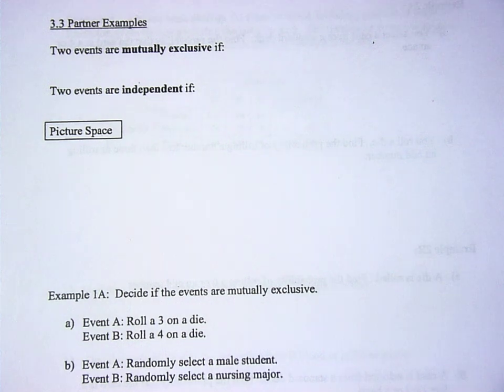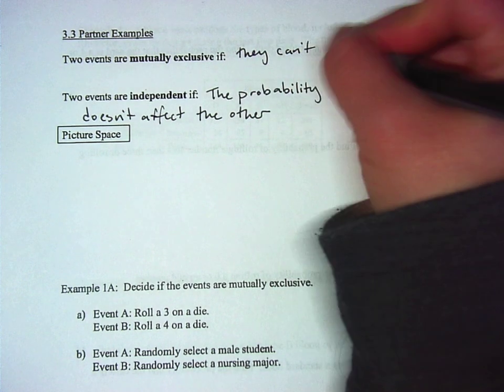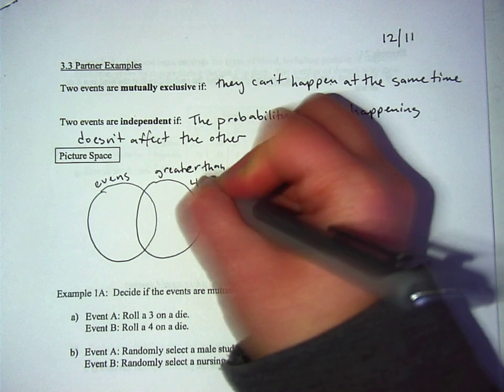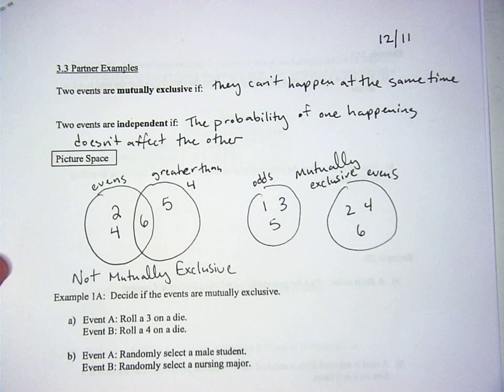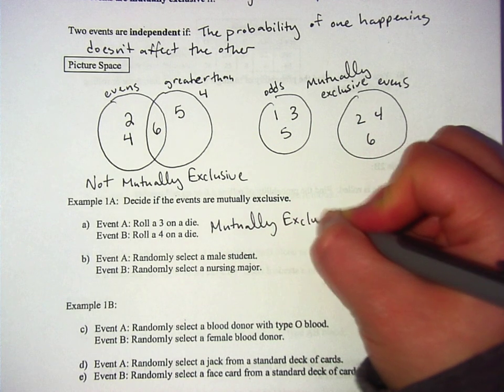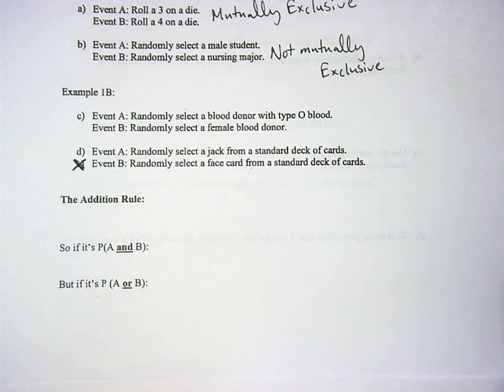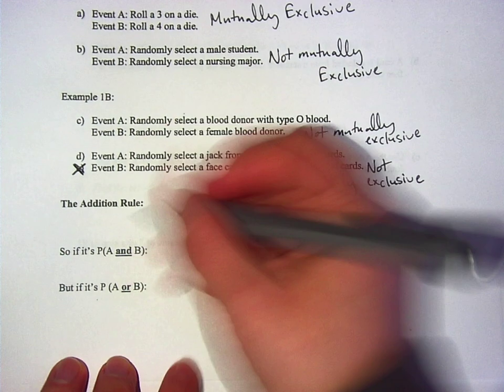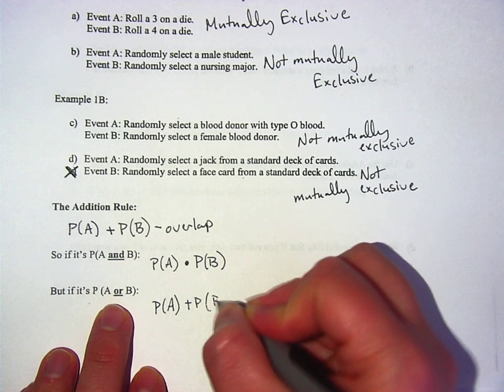Intro to Stats 12/11 (Part 1)